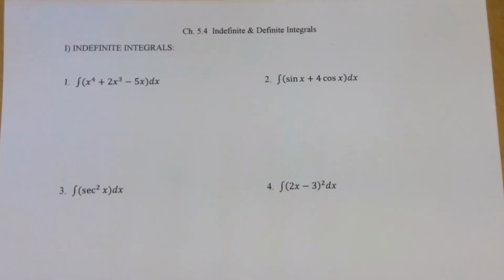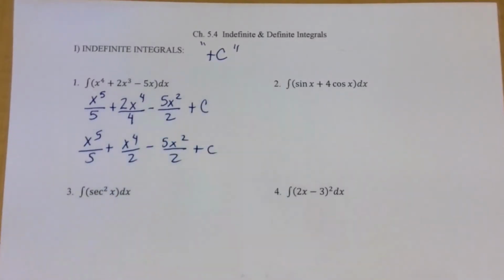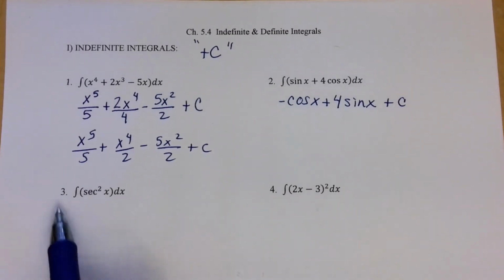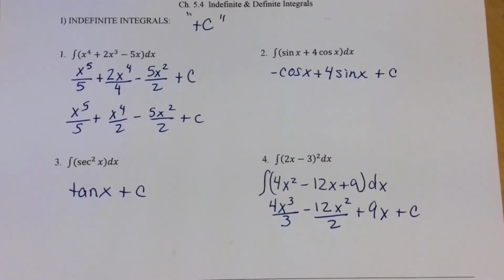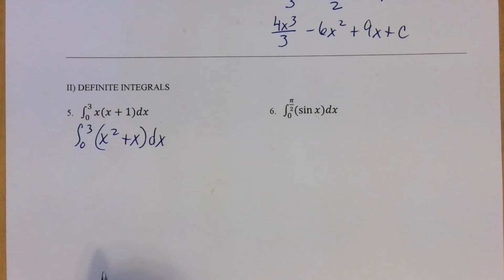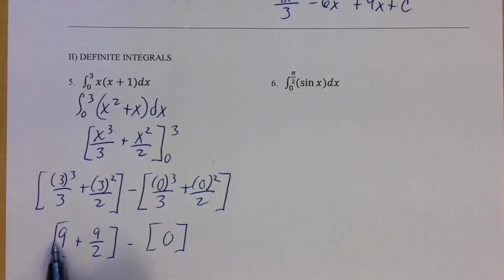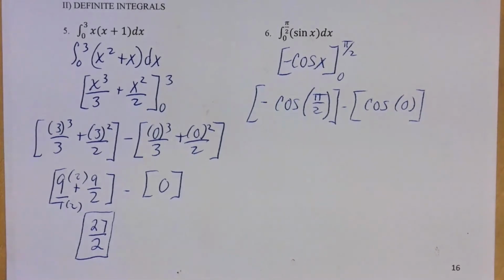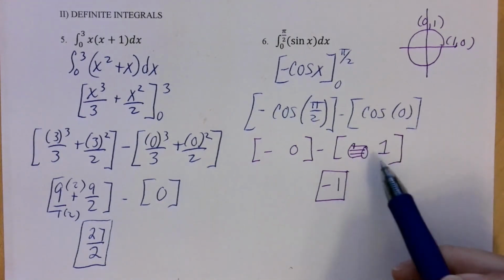Ch 5.4 Indefinite & Definite Integral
Ch 5.4 Indefinite & Definite Integral, Calculus Honors